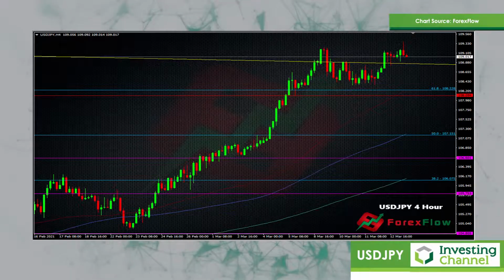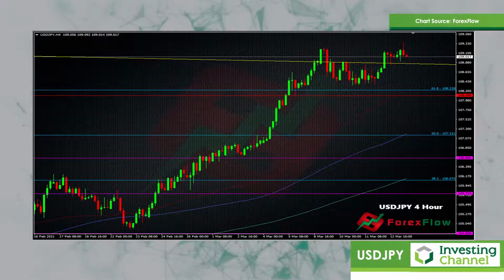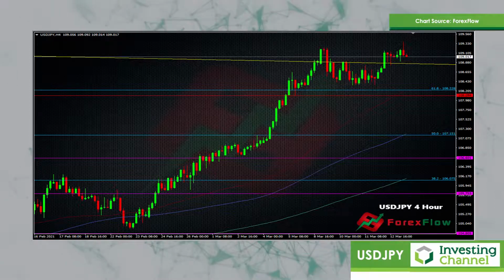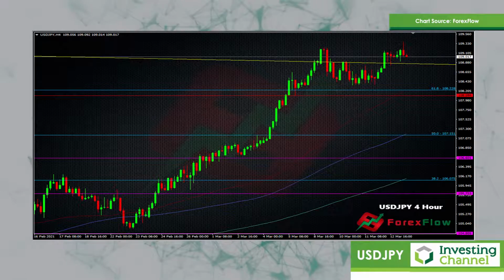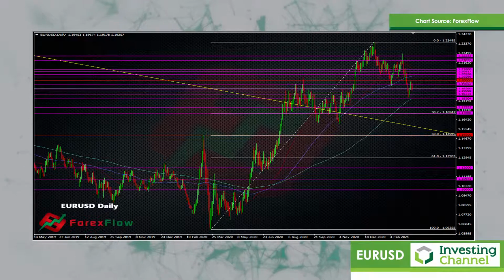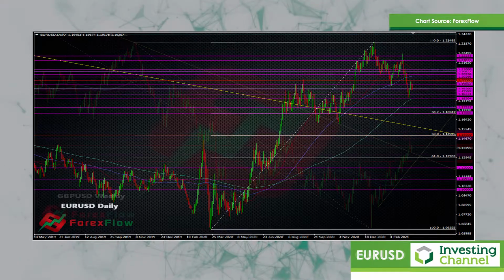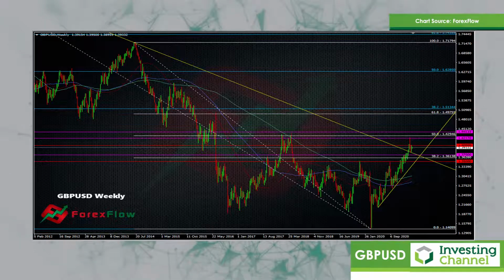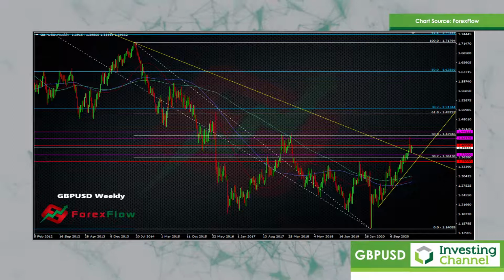Quick Look at Forex Pairs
Ryan talks us through a short term look at forex pairs, including USDJPY, EURUSD and more.